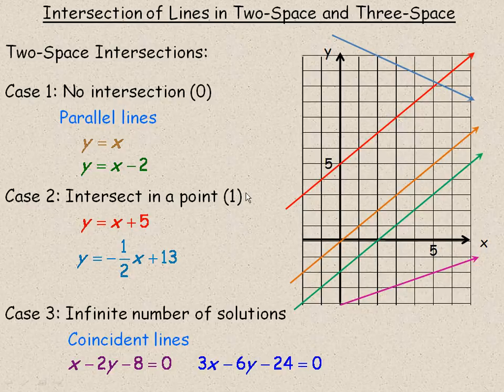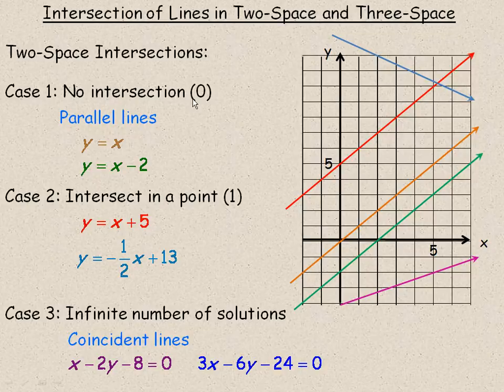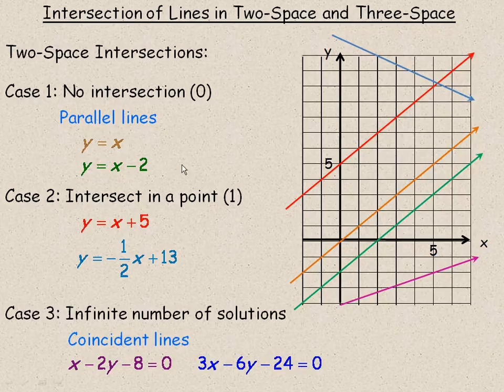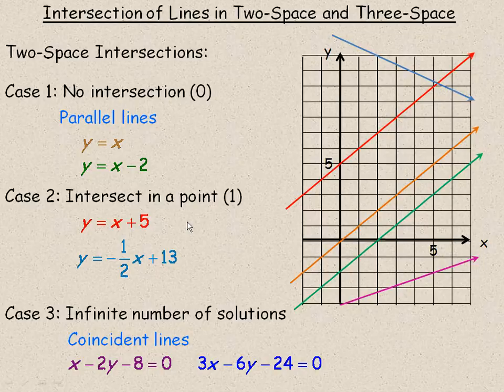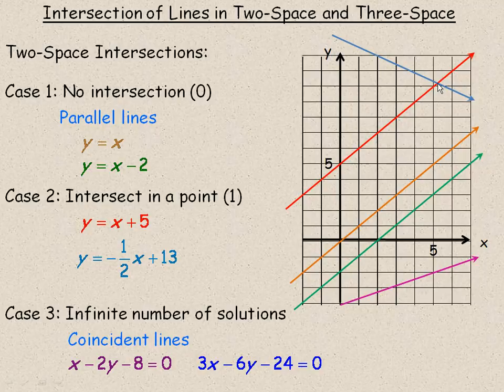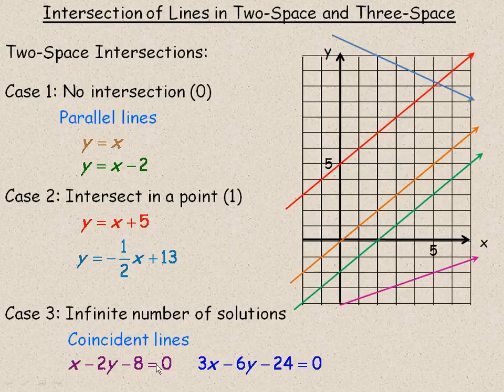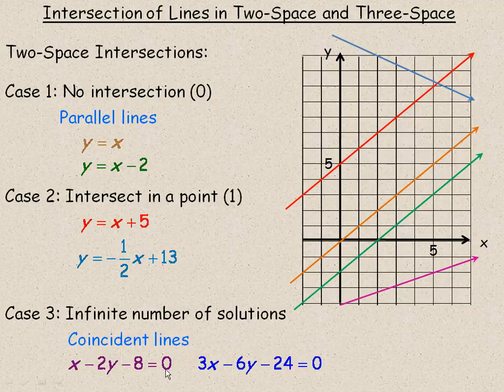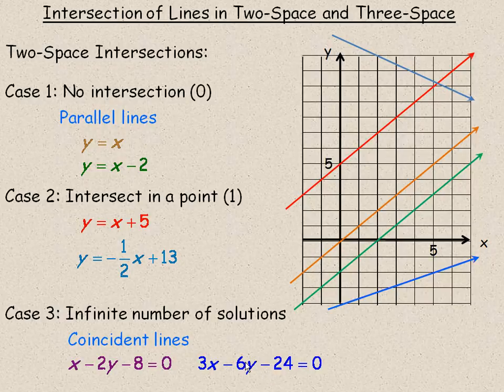Intersections of Lines in Two-Space and Three-Space Part 1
This lesson shows how to find intersections of lines in Two-Space and Three-Space. This is the first part of a four part lesson. This lesson was created for the Calculus and Vectors (MCV4U) course in the province of Ontario, Canada.